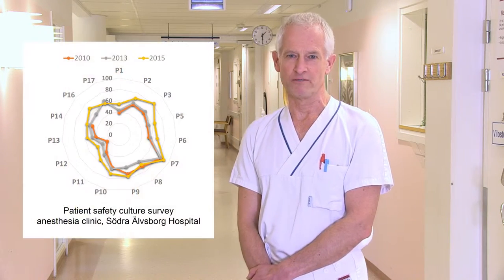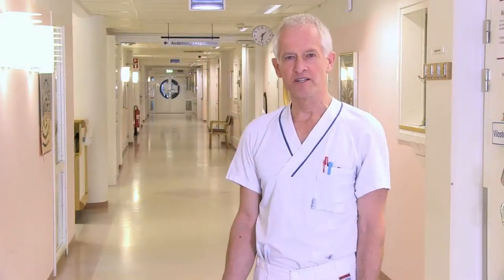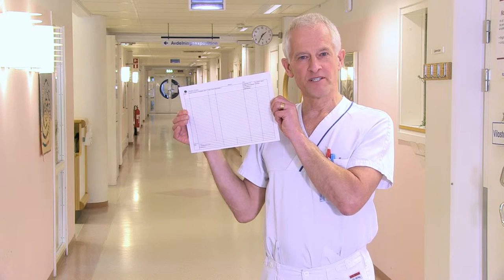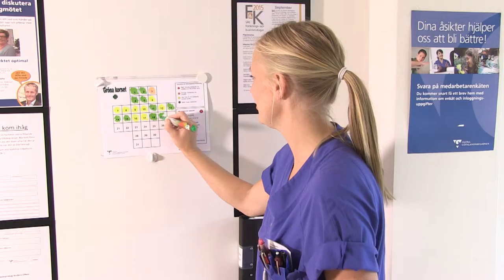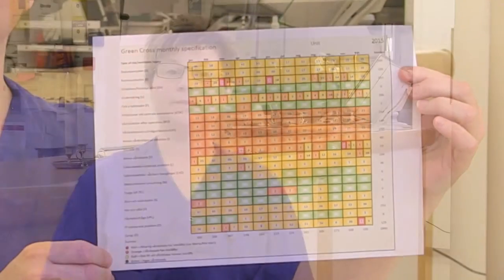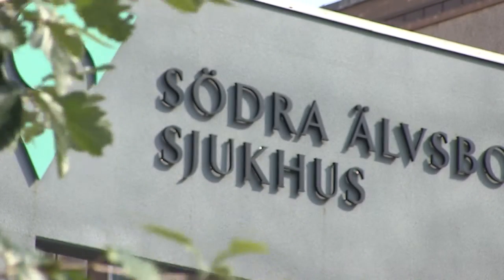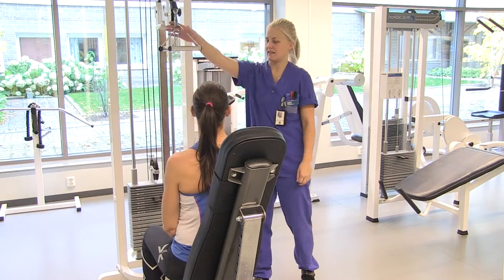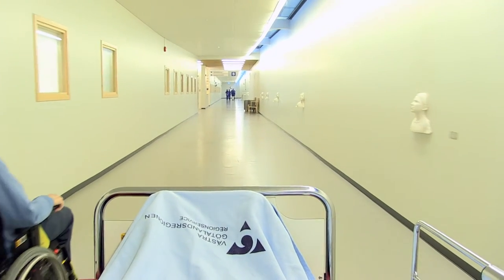2016 Gothenburg film presentation - Green Cross, a safety model implemented in a hospital setting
Green Cross, a safety model implemented in a hospital setting
Lars Rex